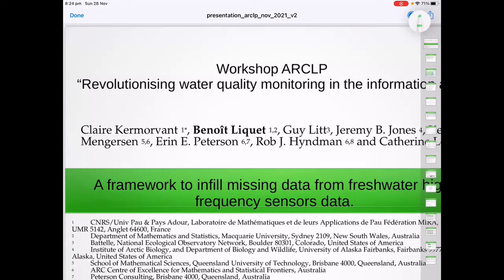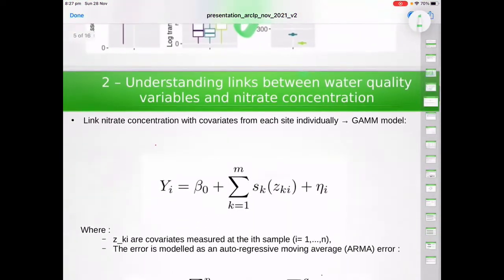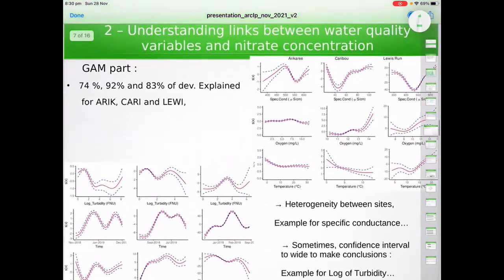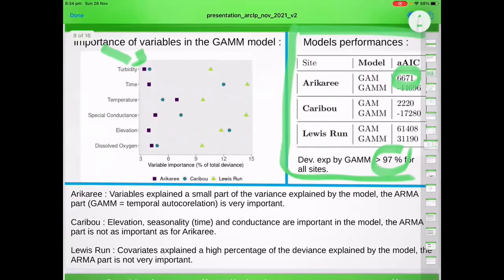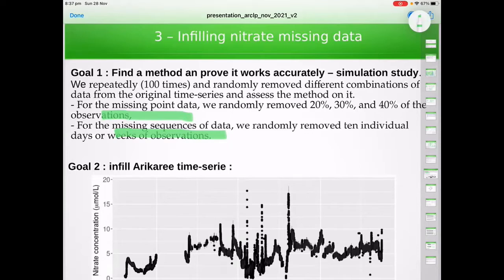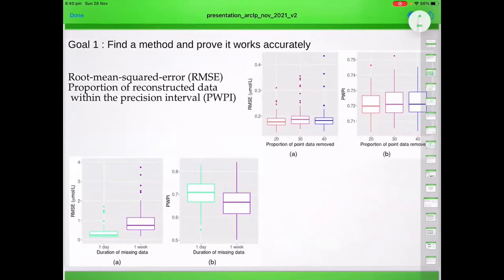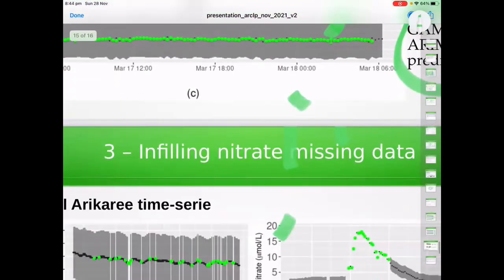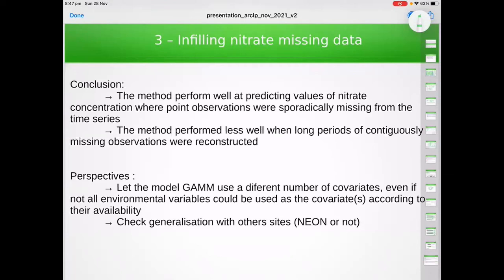A framework to infill missing data from freshwater high-frequency sensor data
ARC Linkage Project Workshop: Revolutionising water quality monitoring in the information age.
- Prof Benoit Liquet-Weiland, Macquarie University
Removing anomalous data creates missing values in in-situ sensor data. Benoit Weiland-Liquet demonstrates how time series models that include other water quality variables as covariates can be implemented in a computationally efficient manner, using freely available software, and used to infill missing water-quality data from in-situ sensors deployed in three diverse river systems within the USA.